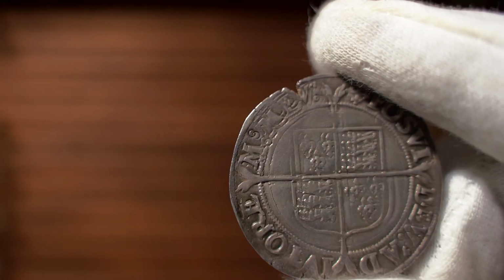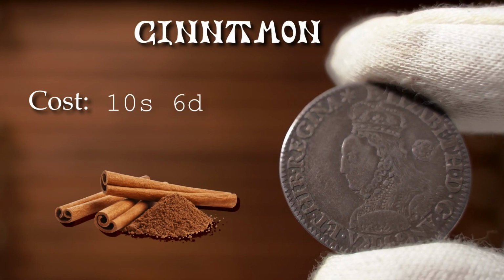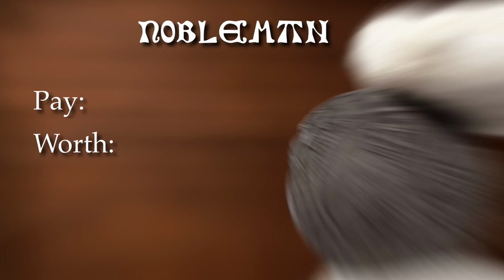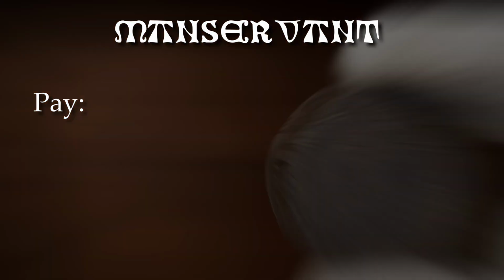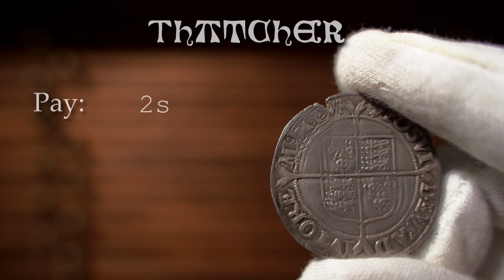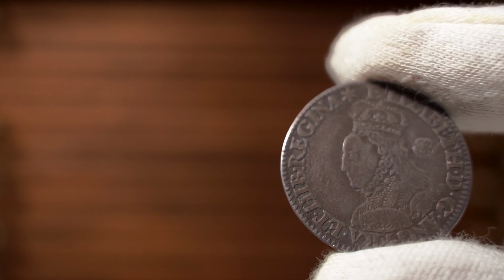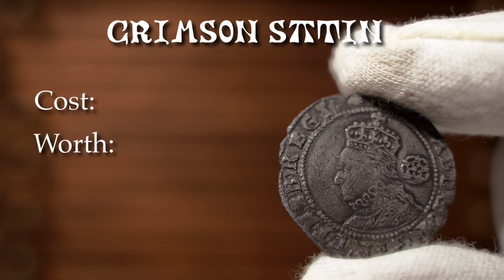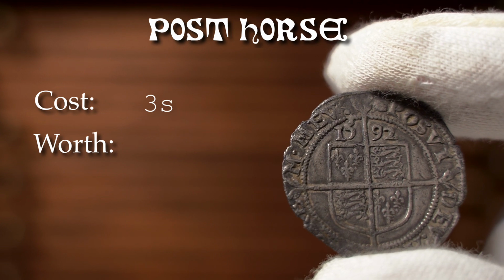How Much Did Things Cost During Tudor Times? | Coin History